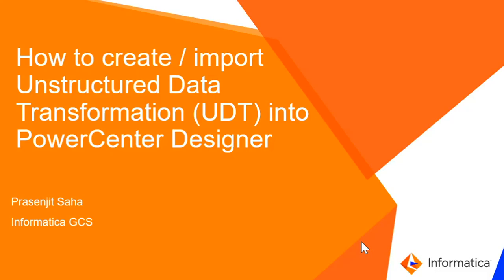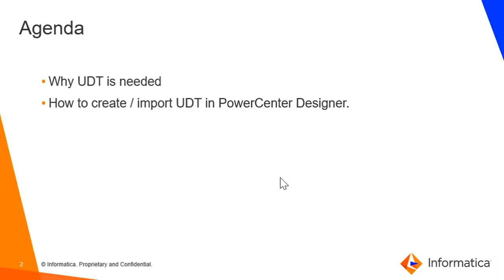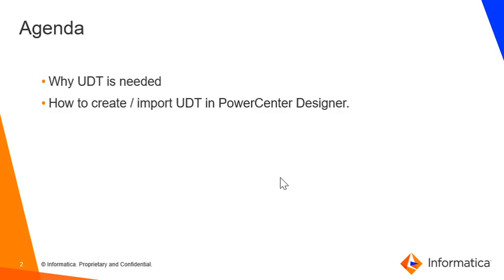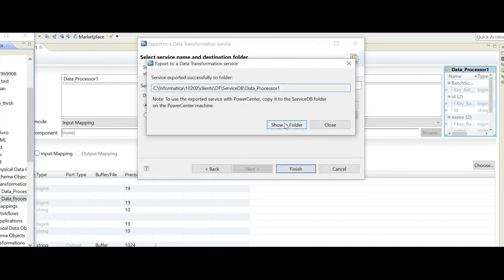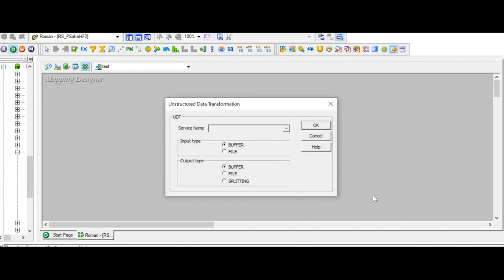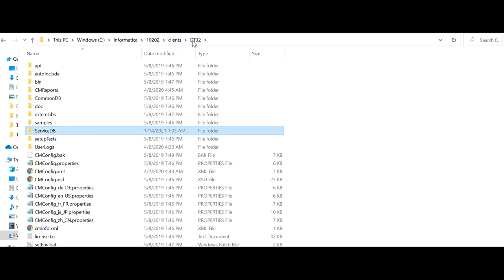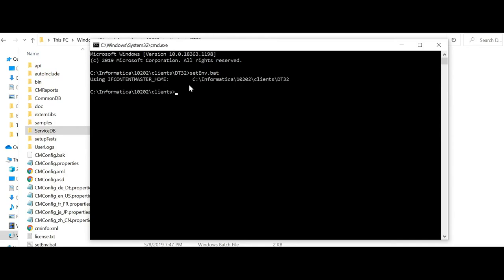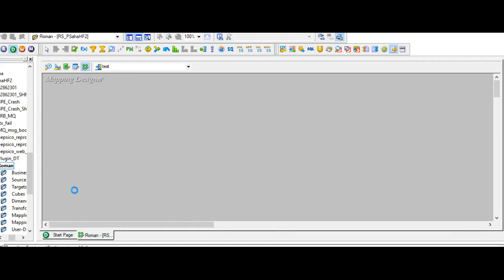How to Create UDT into PowerCenter Designer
This video explains how to create or import Unstructured Data Transformation (UDT) into PowerCenter Designer.

Expertise: Intermediate
User Type: Developer
Category: Configuration, Implementation
Problem type: Configuration, Product feature